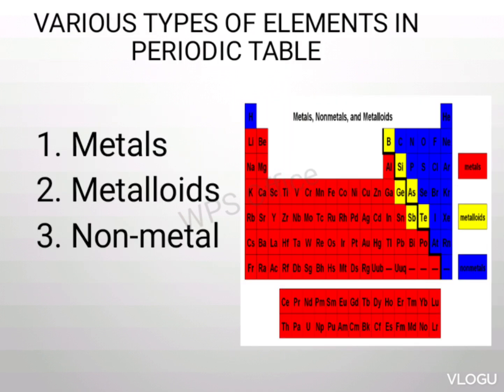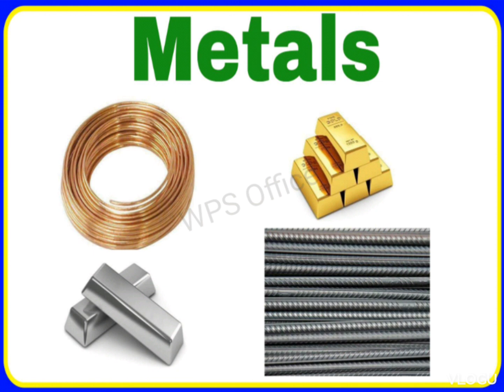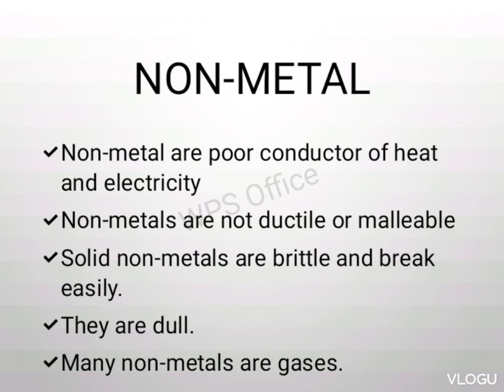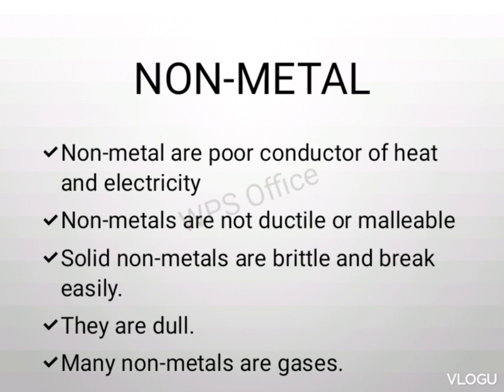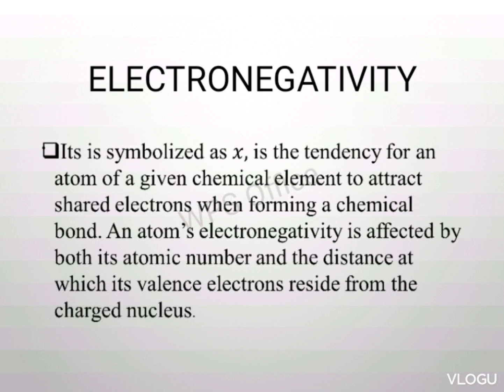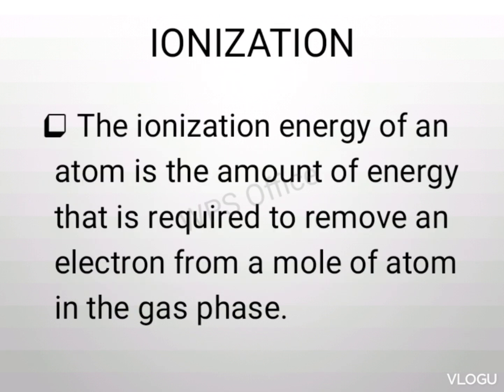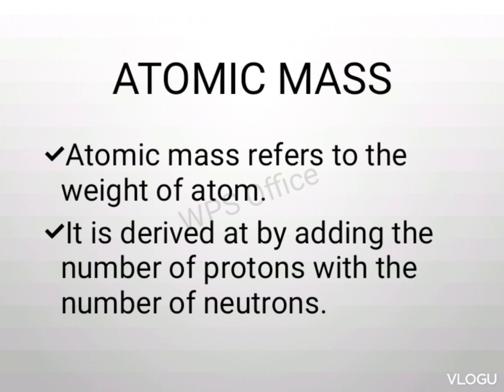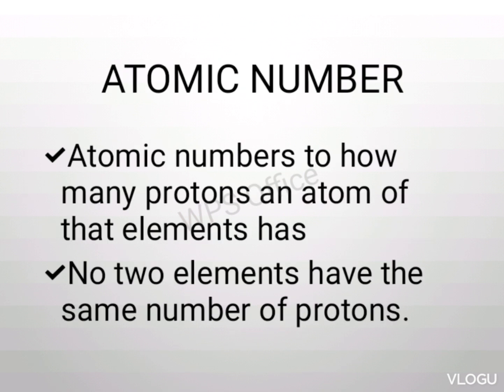Periodic Table of Elements